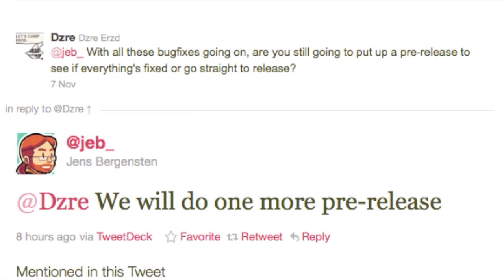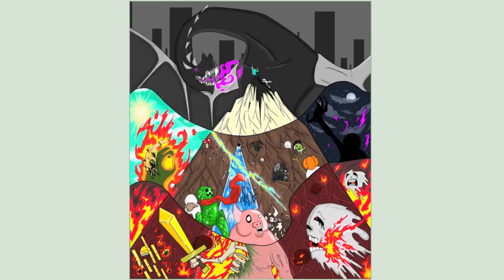Minecraft Daily 08/11/11 (121) - Prerelease 6!? Mob Field of Vision! Most EPIC Build!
~ Today's Links ~

~ Credits ~
Title / Introduction made by MrMadMinecraft
Creeper Shirt Donated (via J!NX code) by GoalrexVideoGames